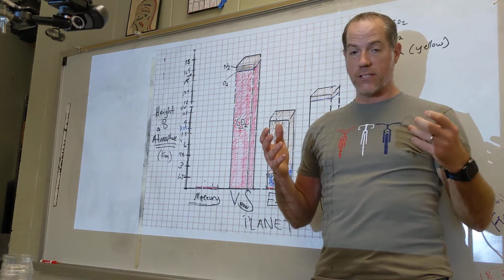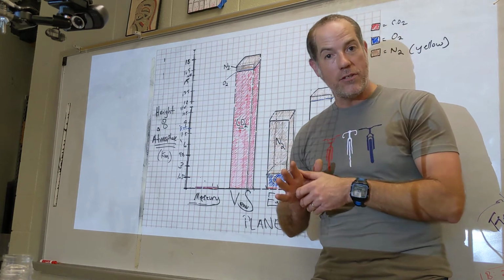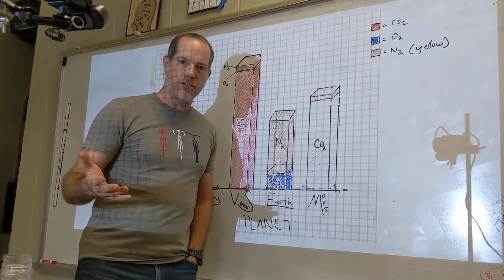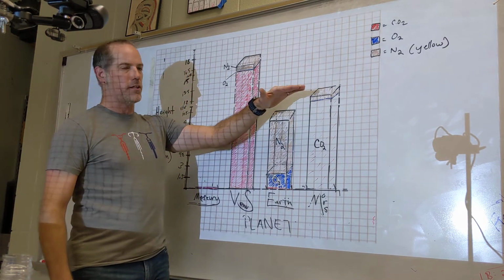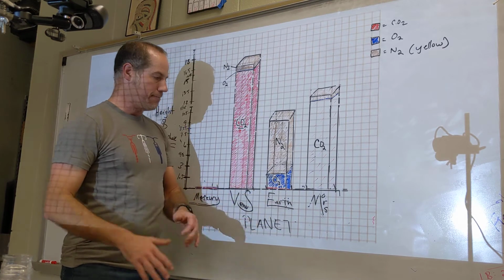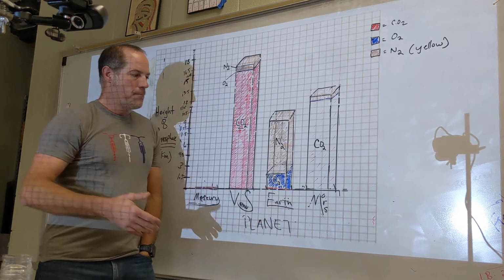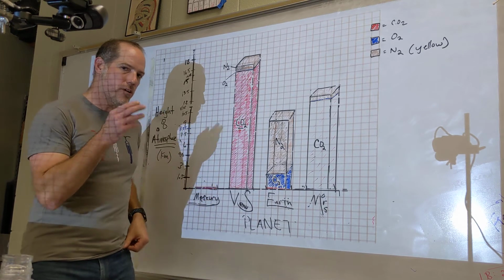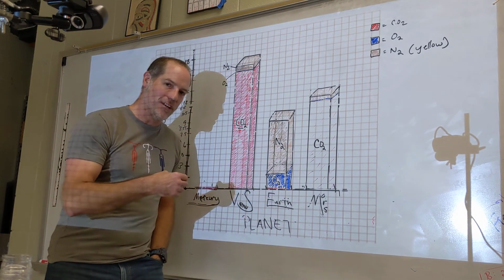Things My Students Learned Today (TMSLT) Episode 4.